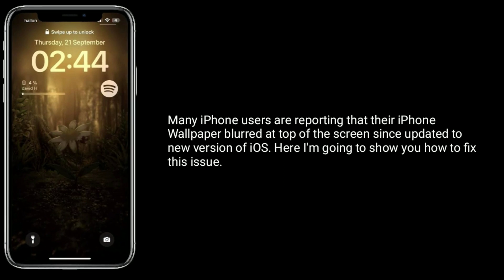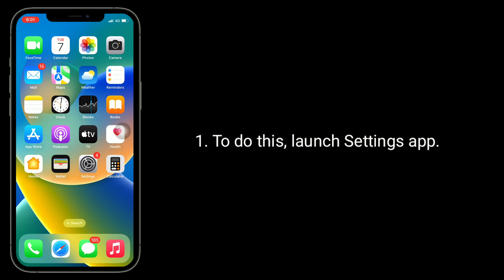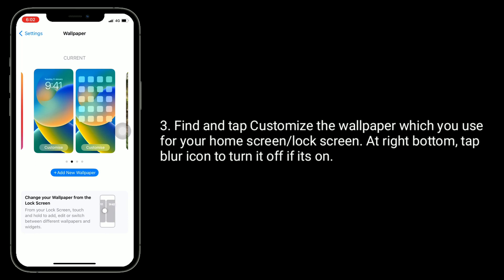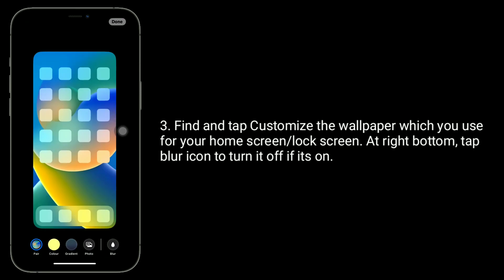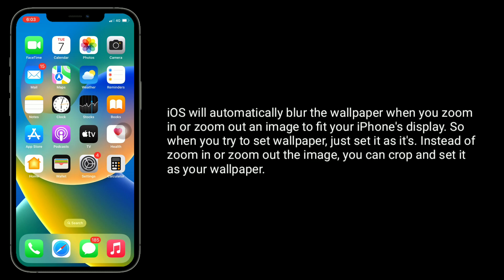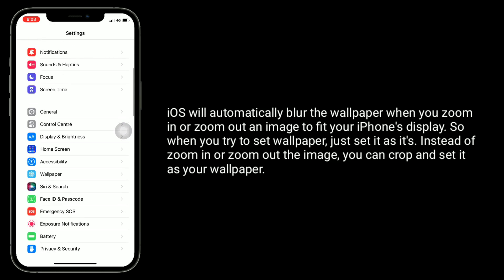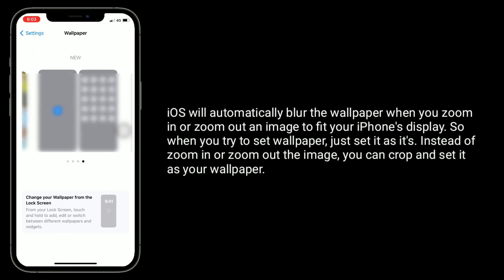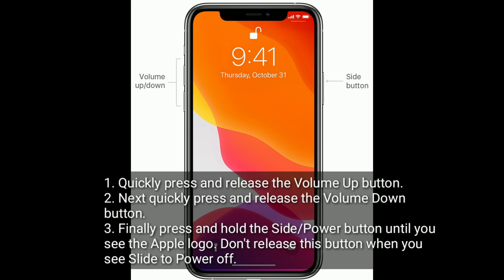How to Fix iPhone Wallpaper Blurry at top iOS 18/ 17 Lock Screen?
iOS 17 wallpaper blurry at top, why is my iPhone lock screen wallpaper blurry, iOS 18 wallpaper blur on top, why is my wallpaper blurry in iOS 18, why is top of iPhone lock screen/home screen blurry.